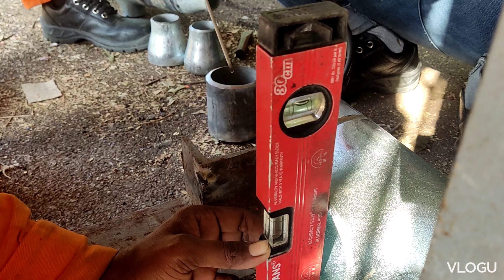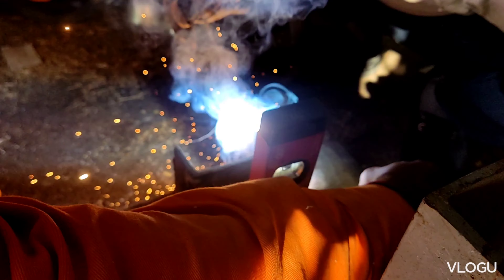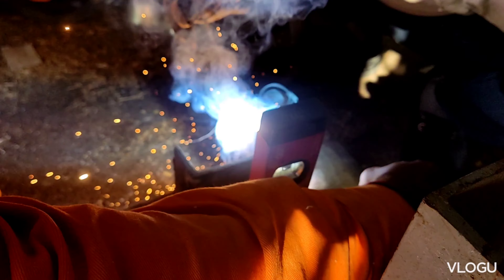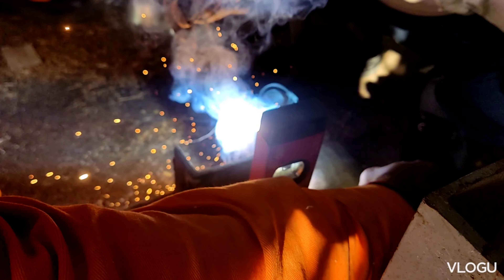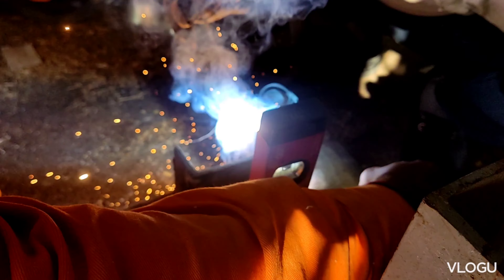How To Fit-Up"Pipe to Pipe"Pipe to Tee"Pipe to Concentric Reducer"